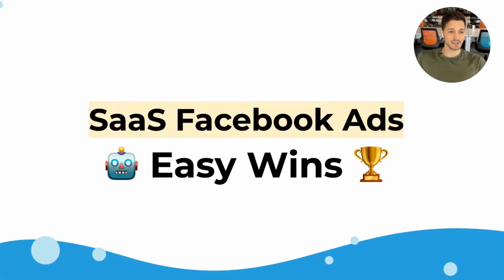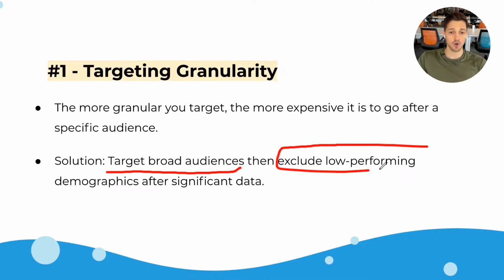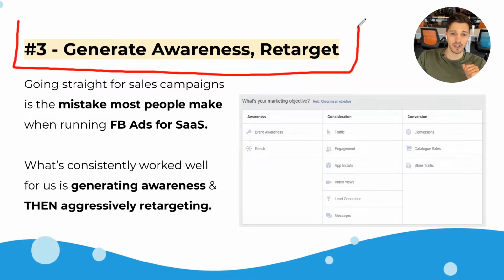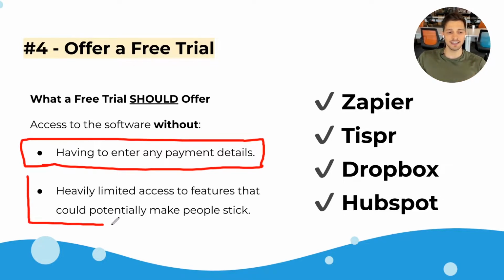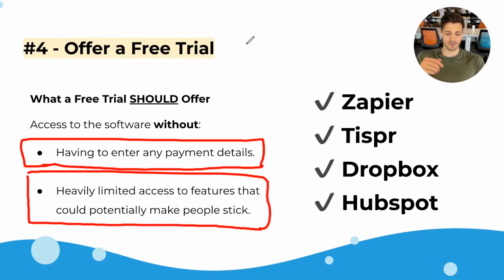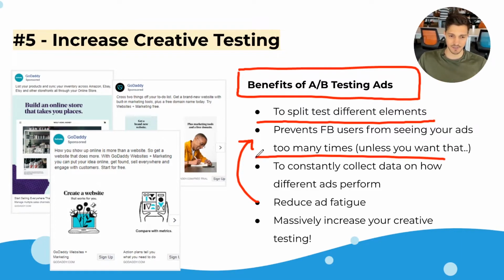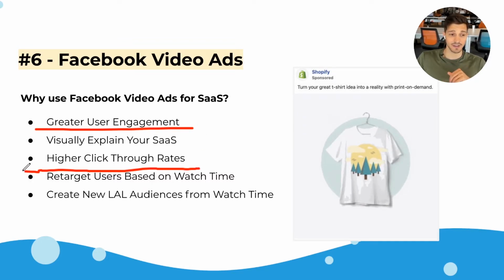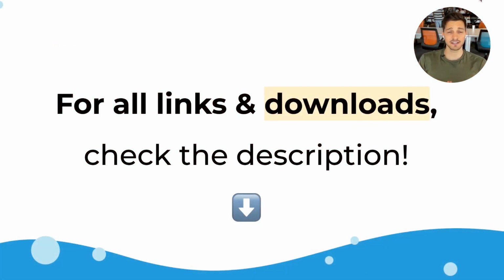Facebook Ads for SaaS - 7 Easy Wins 🏆 (Free Cheatsheet)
Want to know how to scale Facebook Ads for SaaS?
↘️ See Video Notes ↙️

In this video, I break down some EASY WINS 🏆& more advanced tactics when it comes to scaling SaaS companies on FB Ads.

💬Comment if you have any questions or suggestions for future videos!

📚 Chapters

00:00 Intro
00:21 (1) Targeting Granularity
1:14 (2) Audience Targeting
1:58 (3) Generate Awareness, Retarget
2:44 (4) Offer a Free Trial
3:53 (5) Increase Creative Testing
5:06 (6) Facebook Video Ads
5:54 (7) Retargeting & Lookalike Audiences